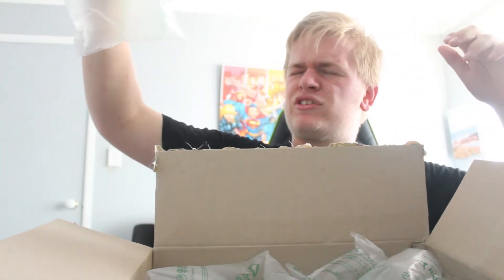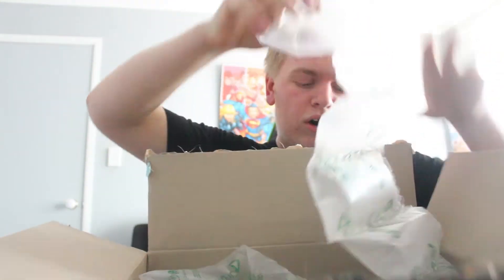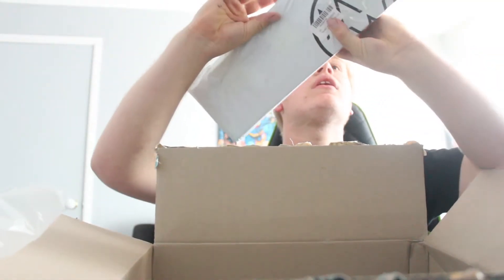UNBOXING VLOG+GFUEL REVIEW! (Nanoleaf and mic arm)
Yo whats going on everybody Jett back at it in another video! now in todays video we are doing a unboxing/vlog I hope you guys go on to enjoy the video!

I hope everyone has a amazing day!